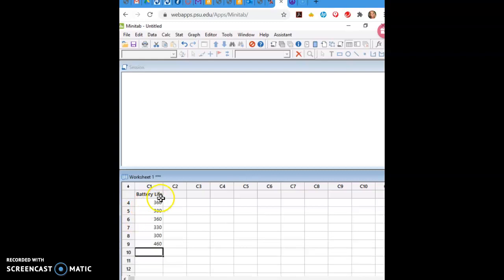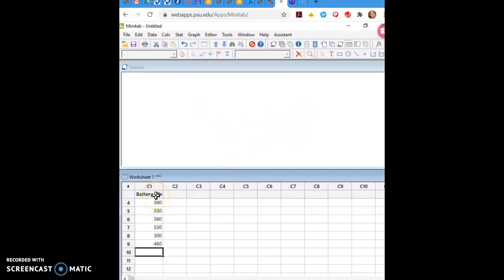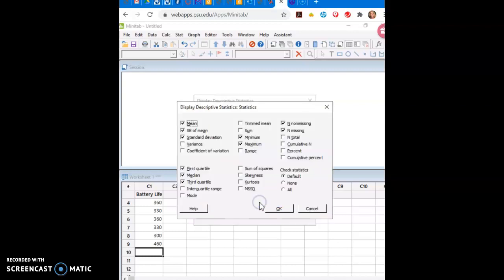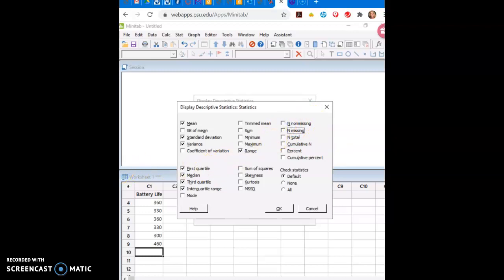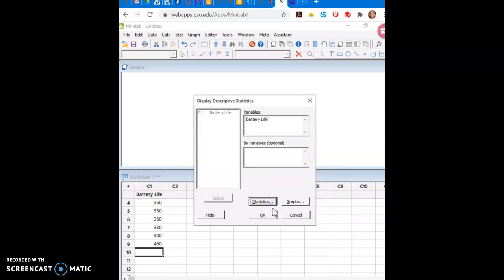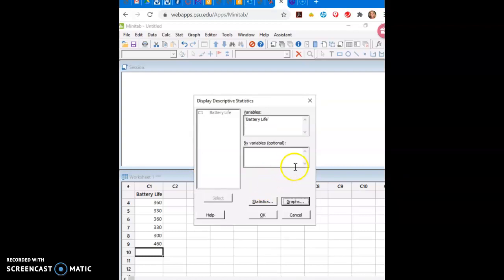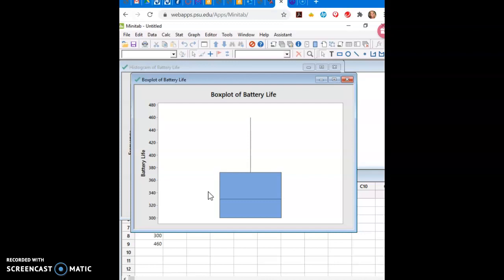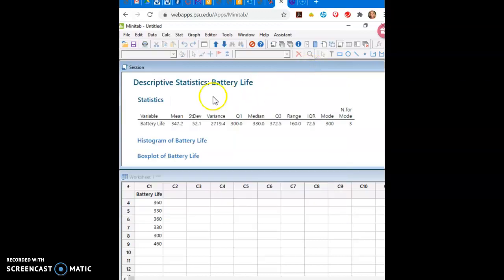Descriptive Statistics and Graphs using Minitab